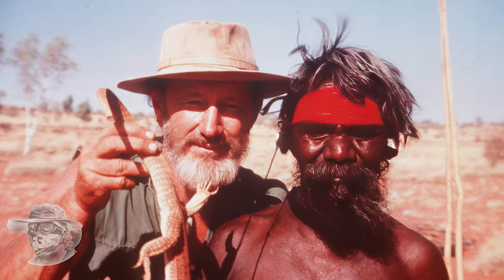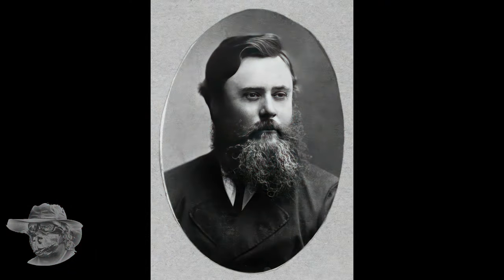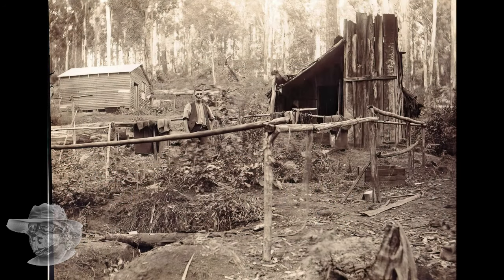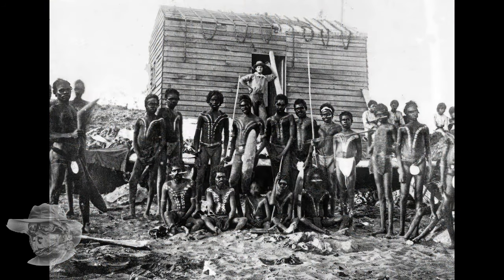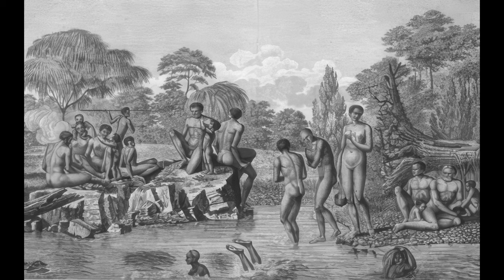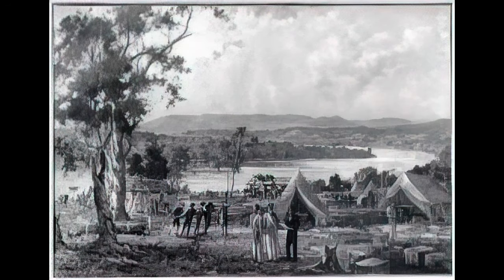Tom Petries Reminiscences Chapter 9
Tom Petrie's Reminiscences by Constance Campbell Petrie 1904. First hand experiences of Brisbane's beginnings, Read by New AI. Chapter 9
00:00 Start
00:17 Intro
19:26 end